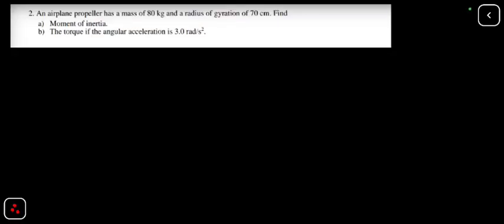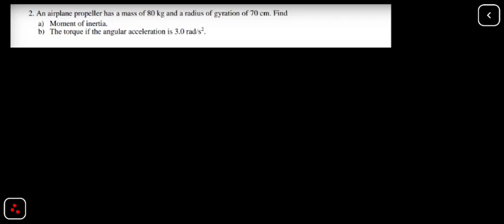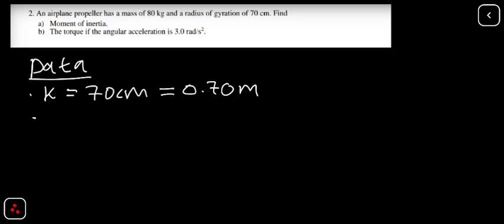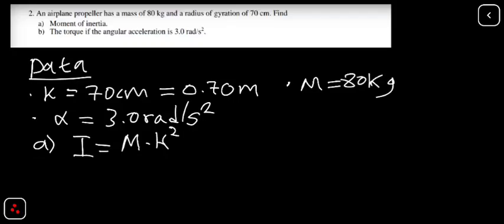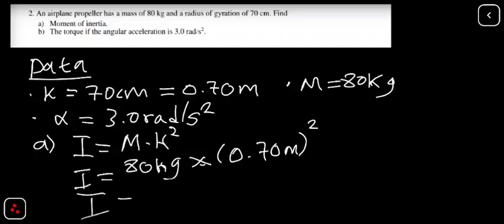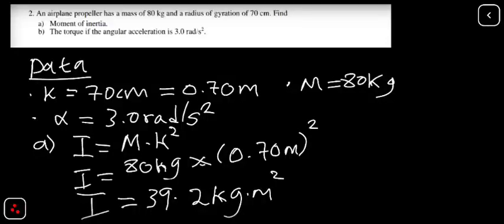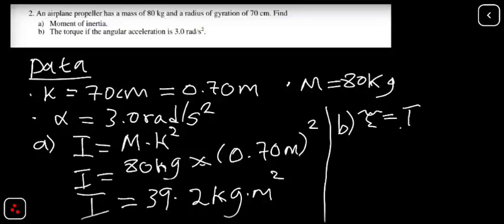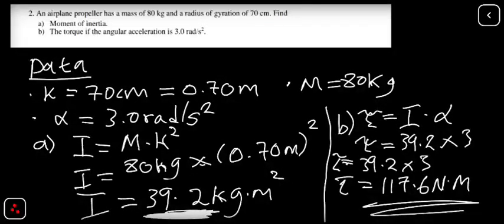PHY 101 - MOMENT OF INITIA AND TORQUE